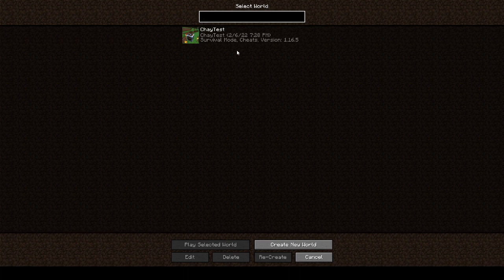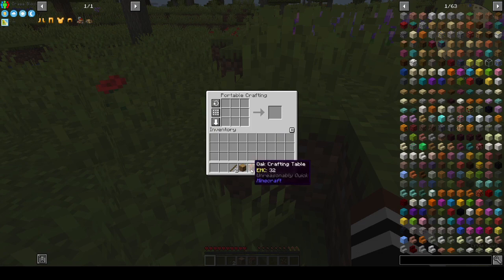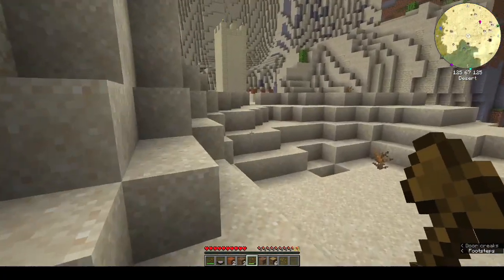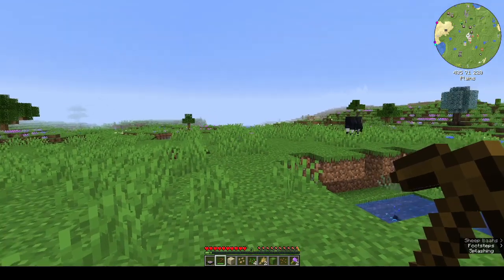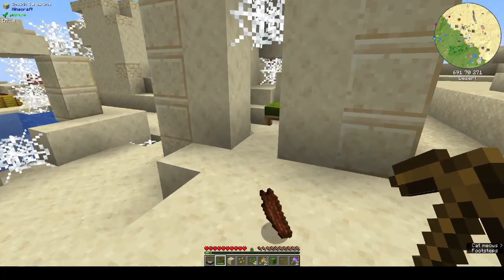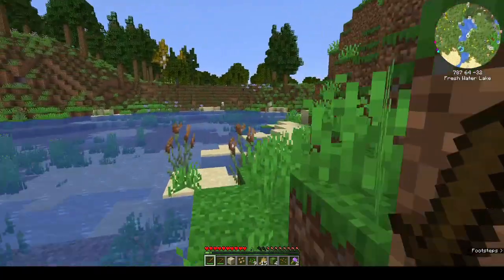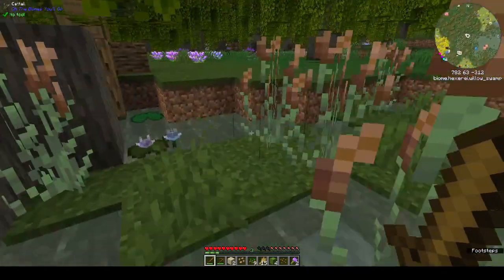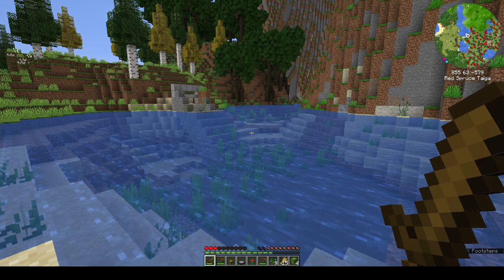Project Architect Episode 1: A new beginning - and a quicker end!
I'm starting a new modpack, but I don't last very long...

Mod description:
Project Architect is a relaxing kitchen-sink pack created by Chosen Architect, with an emphasis on building and using Project E to make progression easier.